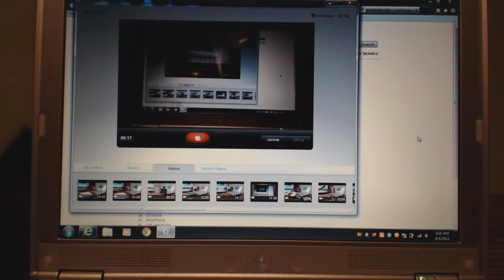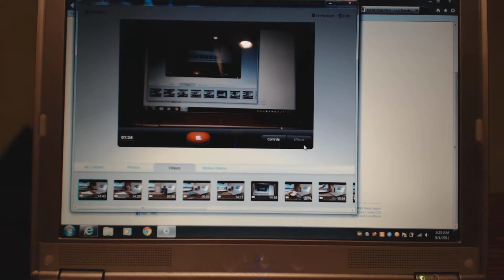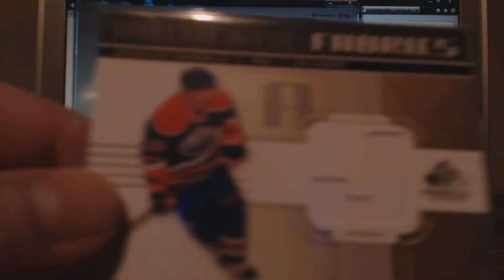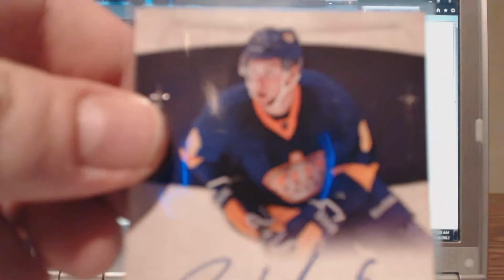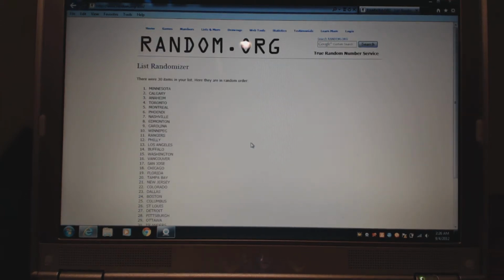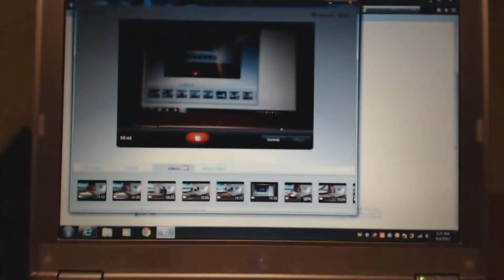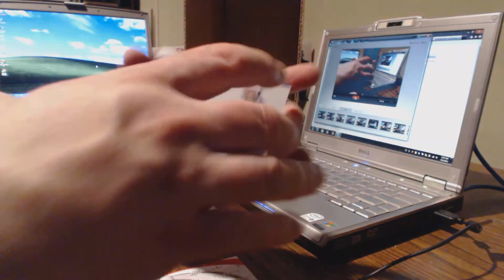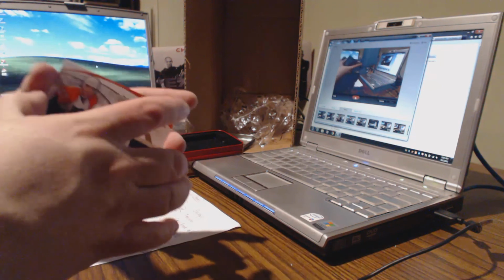Sneakylittlehobbitses 11-12 Titanium Case Break #16- Video 4